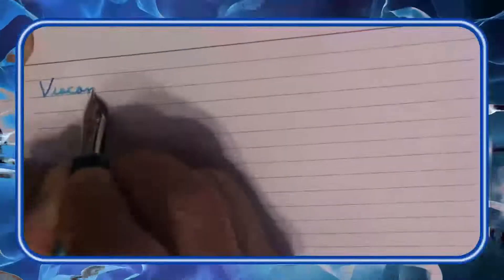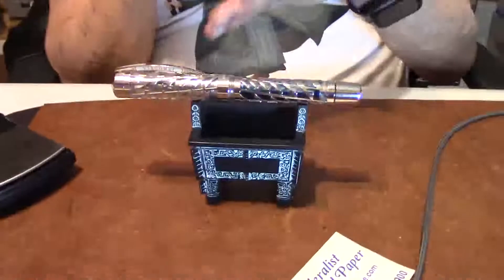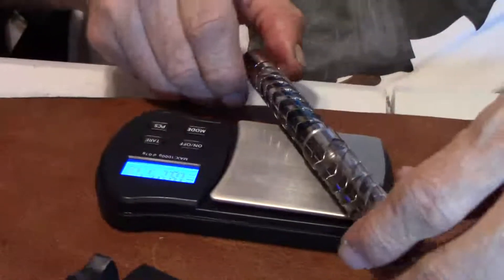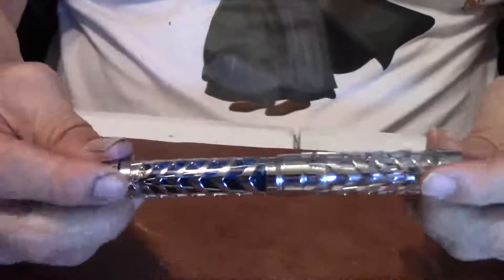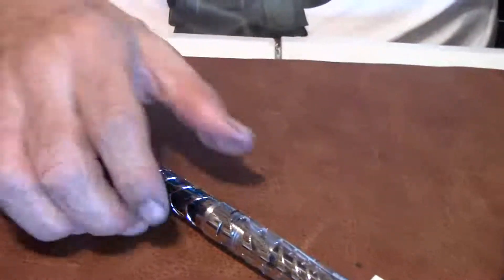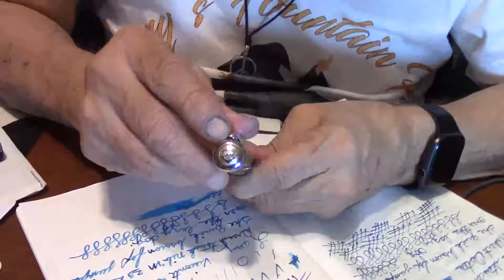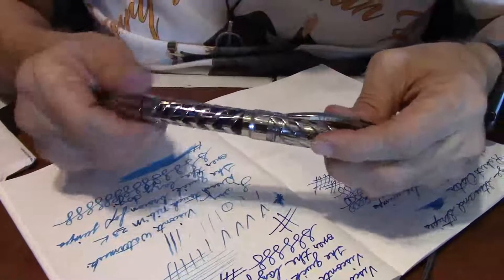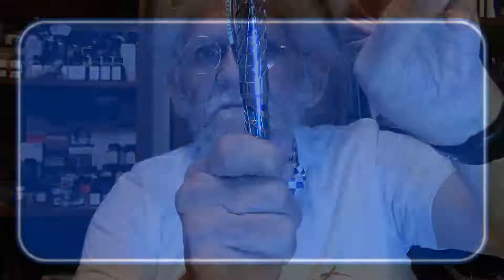Visconti Watermark Fountain Pen Review